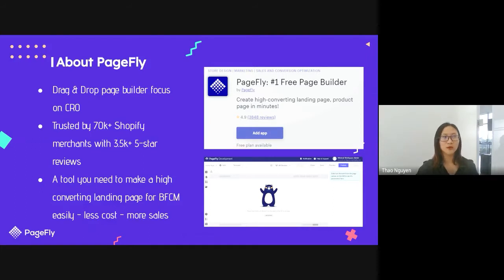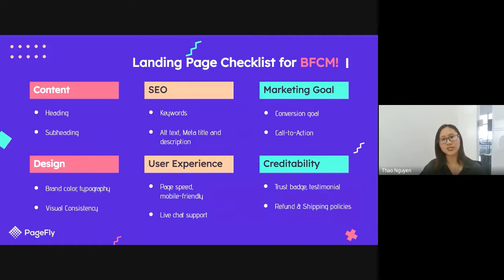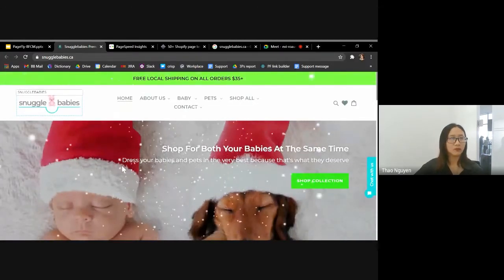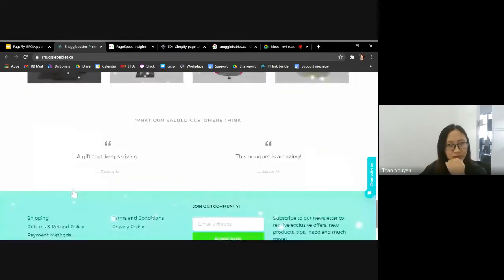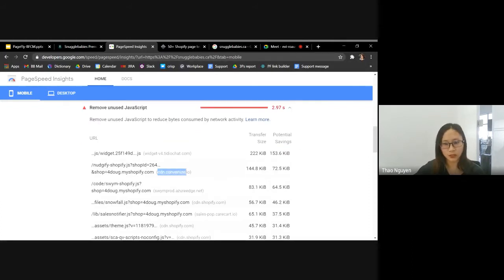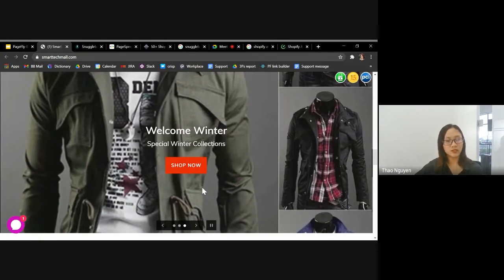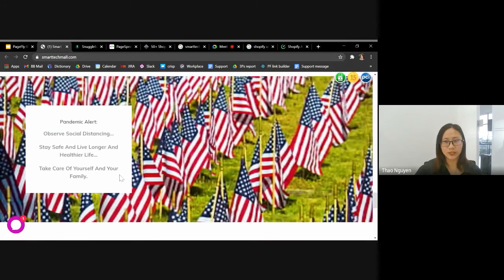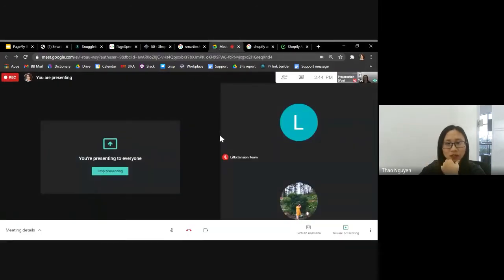Webinar #3: Essentials For High-converting BFCM Landing Page (LitExtension x PageFly)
Optimizing your landing page is one of the best strategies to attract customers' attention and explode sales in the biggest sales season of the year - BFCM
In case you miss the live stream, here is the recap! Enjoy!
5:46 Magestore brief introduction
10:59 Why is customer loyalty important
18:37 What programs encourage your customers to return and conduct more business with you?
28:20 Best practices
32:00 Q&A

Black Friday 101: How to Prepare for Black Friday:
Black Friday Tips: 7 Key Points for a Successful Selling Season
Black Friday Hub: Amazing Marketing Ideas to Nail Your Big Day [2021]
5 Evergreen Black Friday Email Examples & What Makes Them So Good
Best Black Friday Subject Lines to Shine Bright in Recipients’ Inboxes

LitExtension is honored to partner with PageFly - #1 Shopify Landing Page Builder to hold the webinar on all the essential elements for a high-converting landing page on the 20th November 2020.